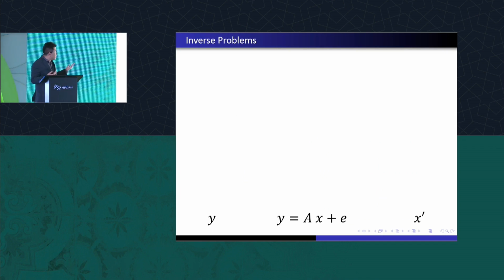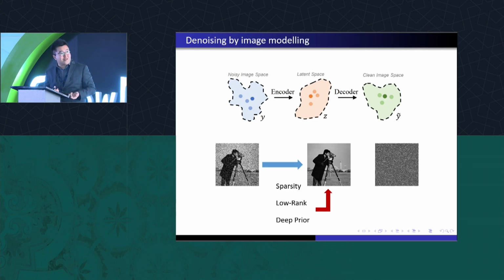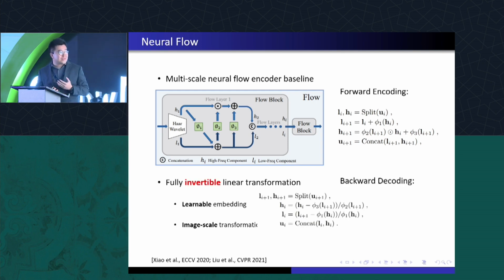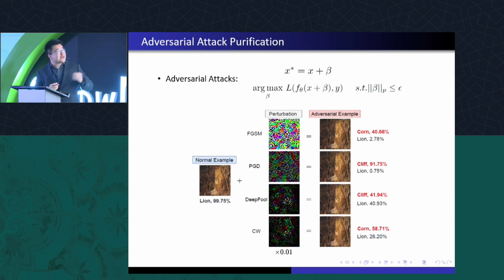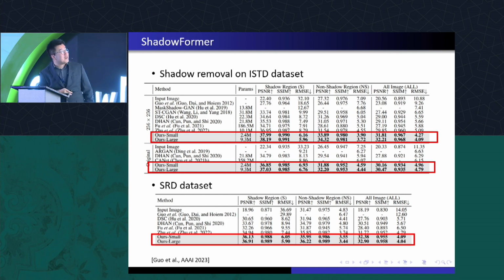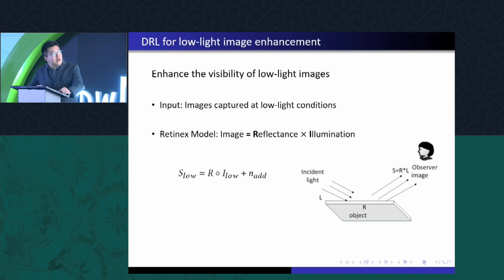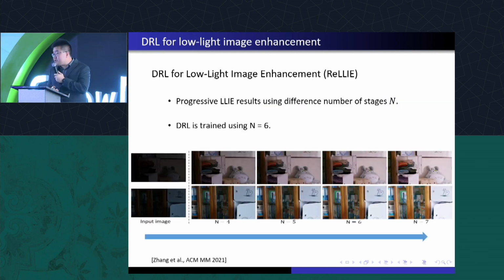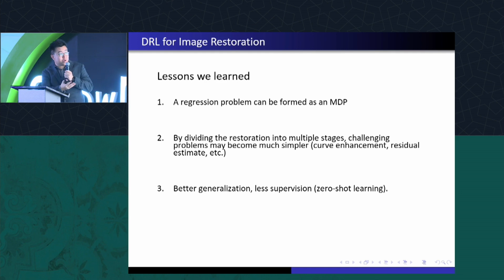MBZUAI AI Quorum - SlowDNN - Bihan Wen